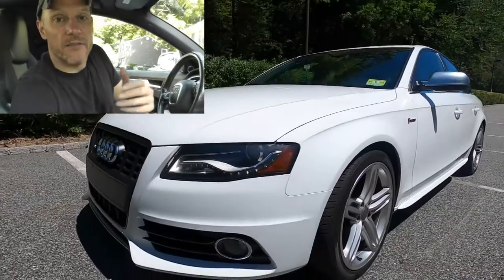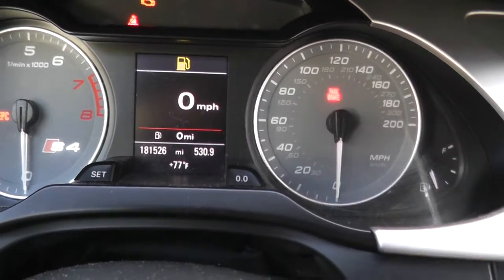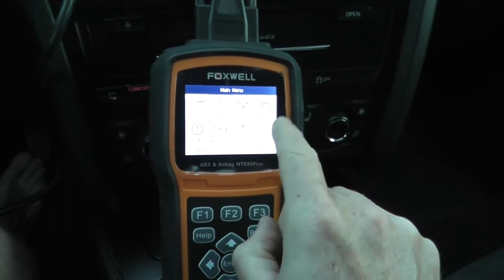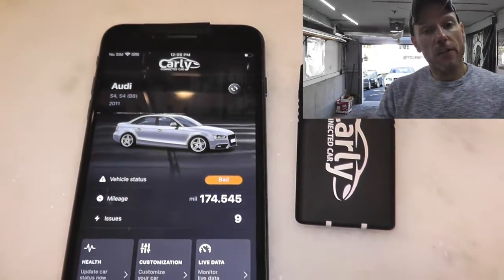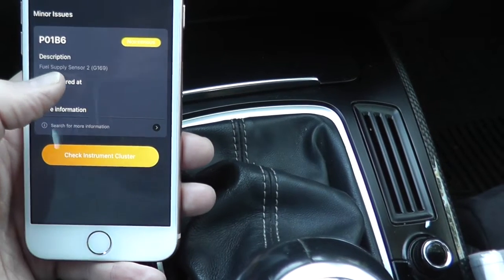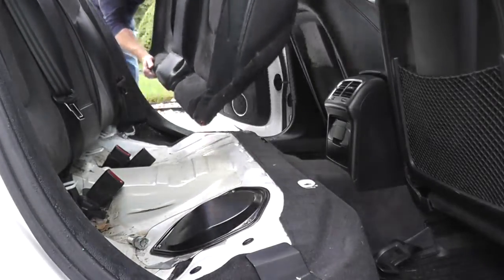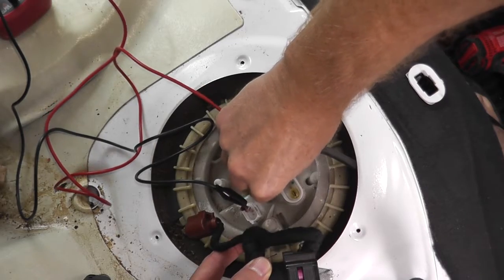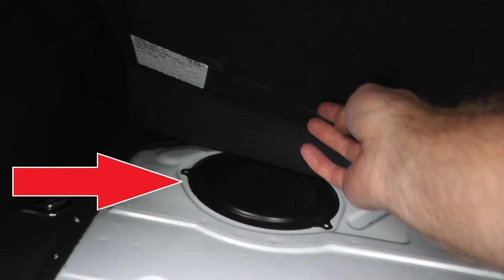What is a Fuel System Malfunction and How To Fix It!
Why is this Audi showing a fuel tank system malfunction? Let's find out!

This 2011 Audi has two fuel level sensors. One fuel tank sensor is attached to the fuel pump underneath the rear seat. The other fuel tank sensor is located in the trunk. This specific sensor is fuel level sensor 2 G169.